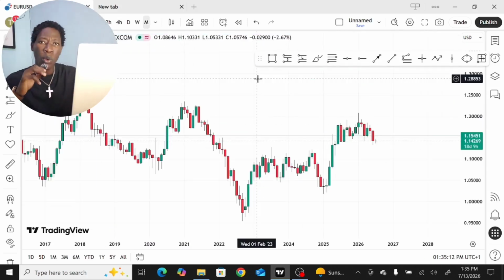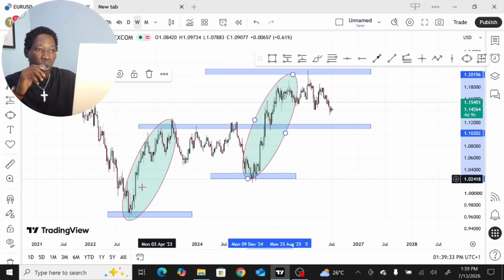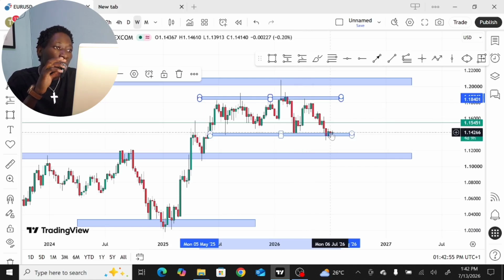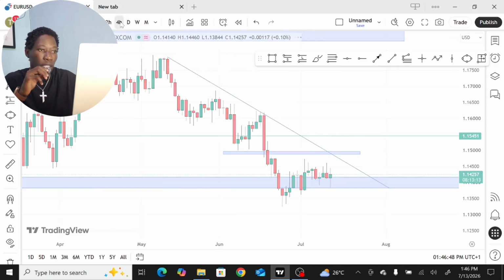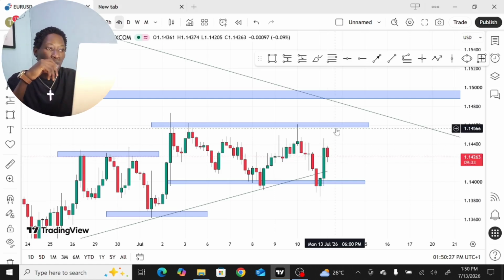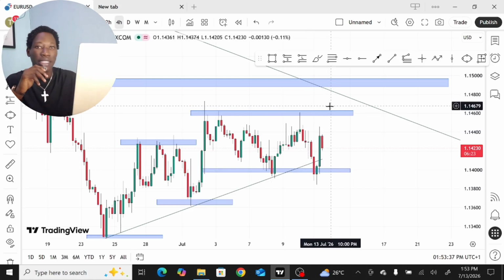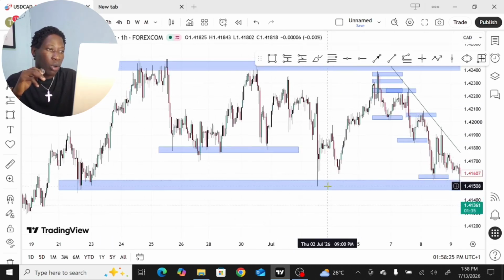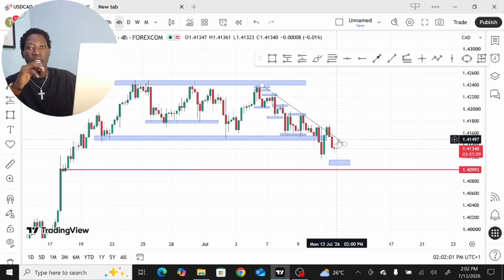Top Currency Pairs To Make Profit THIS WEEK (#8)